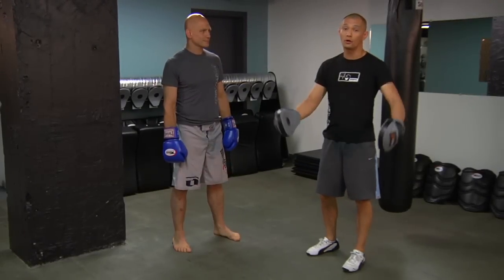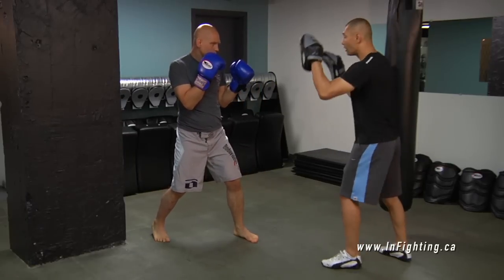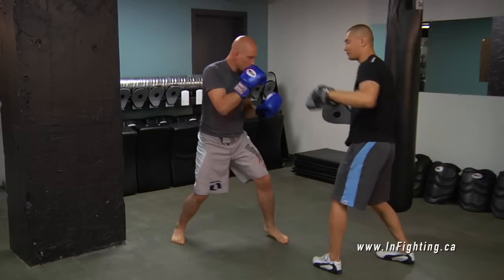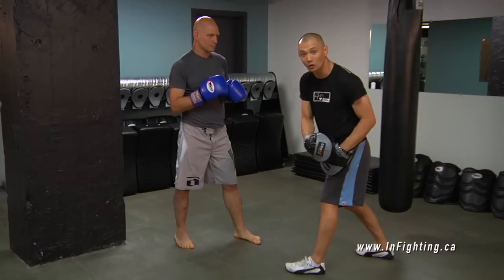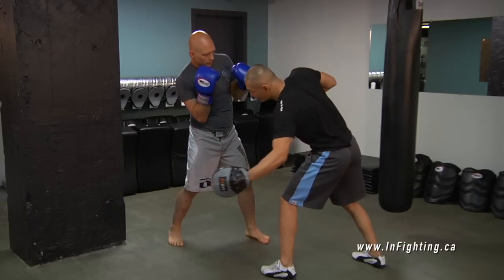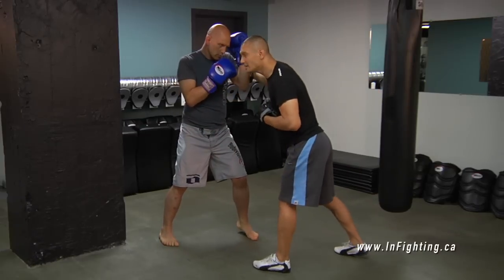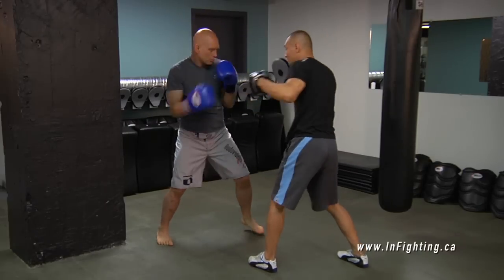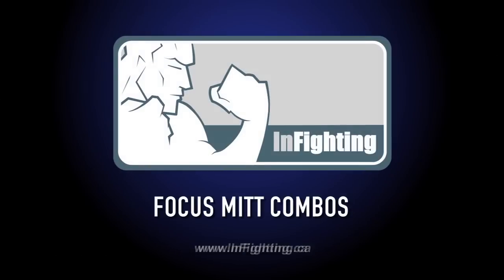Boxing Basics: How to Use Focus Mitts to Train Punching Combinations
Kickboxing instructor, Ritchie Yip, talks about how you can string together an endless assortment of the different punches to make a broad spectrum of punching combinations.
When you're holding focus mitts for a training partner, you turn yourself into a walking talking interactive heavy bag.